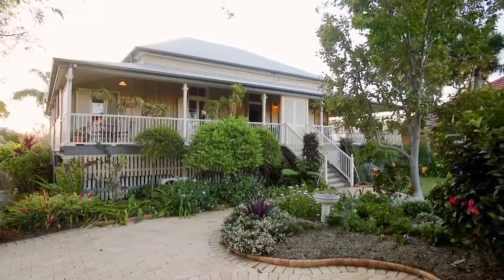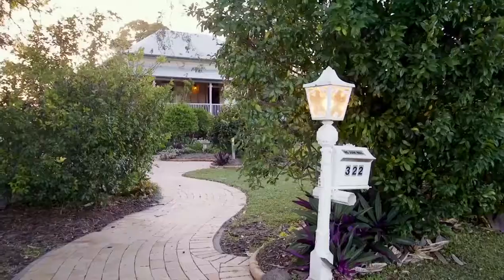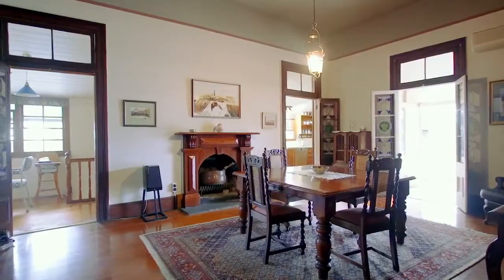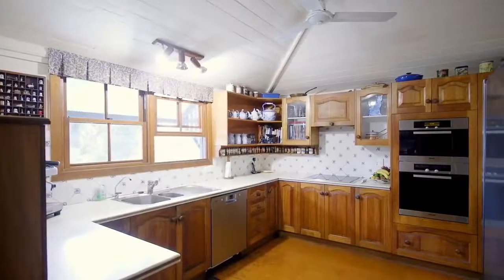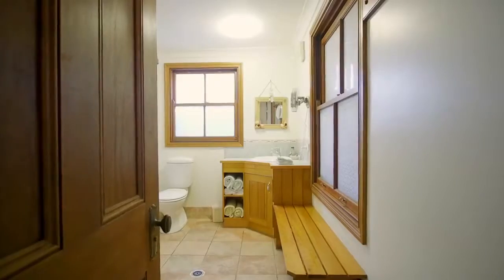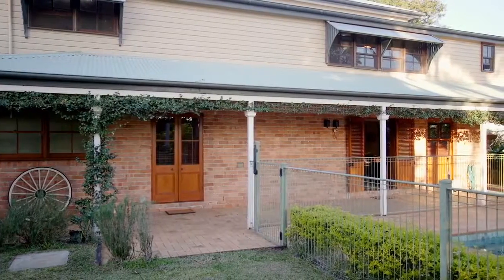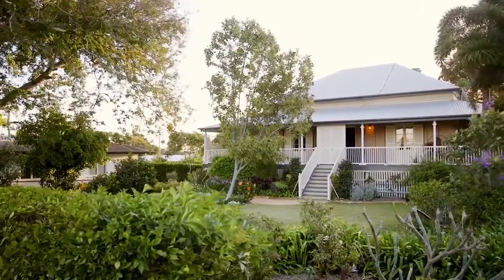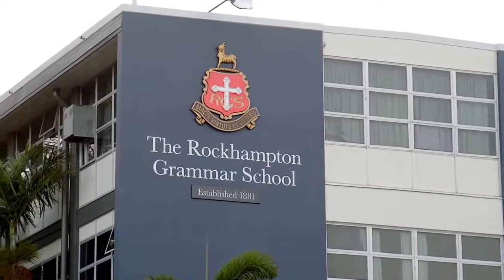322 Agnes Street, The Range